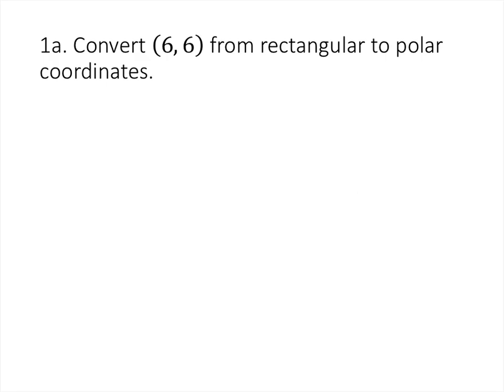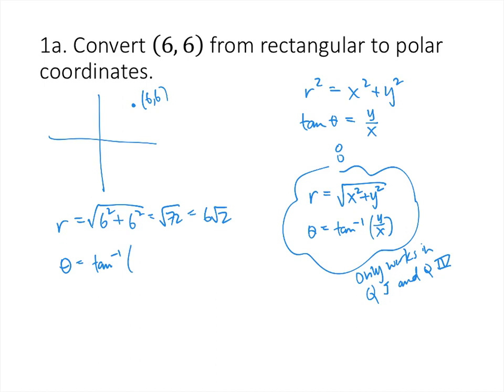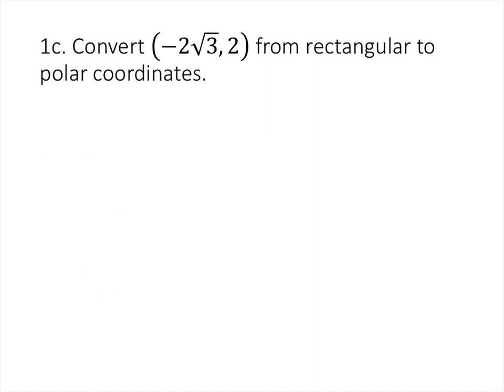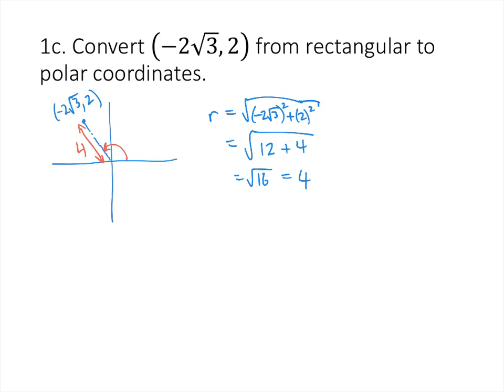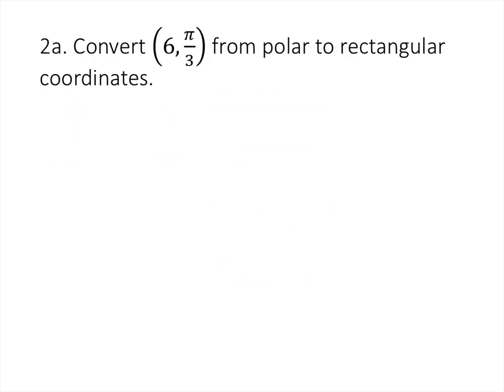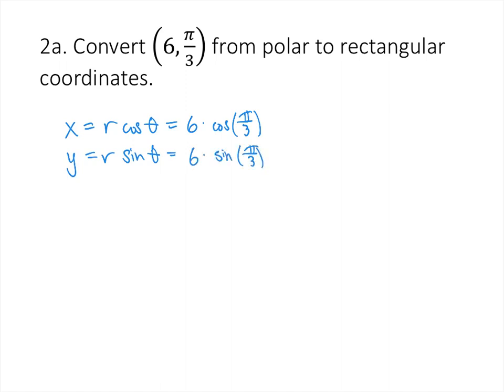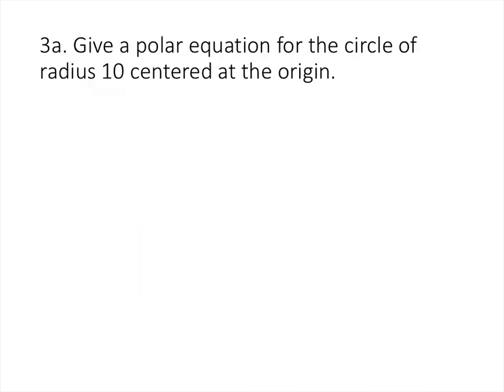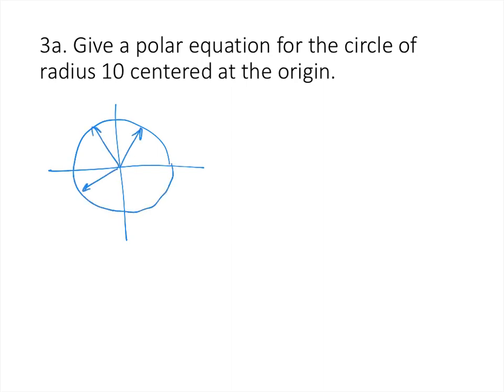Polar Coordinates Practice Problems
This video contains the solutions to the Calculus III Polar Coordinates practice problems.